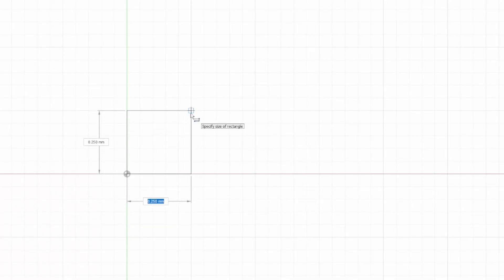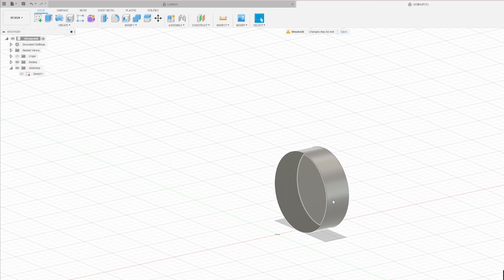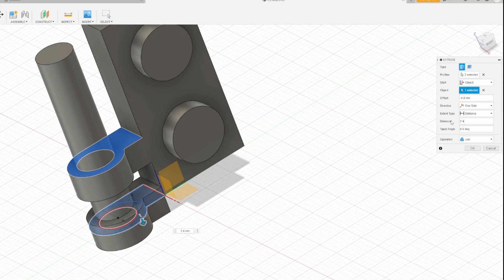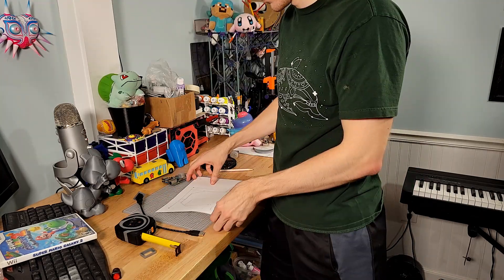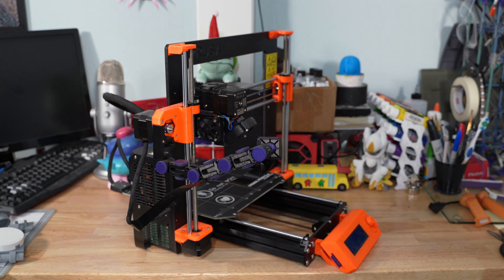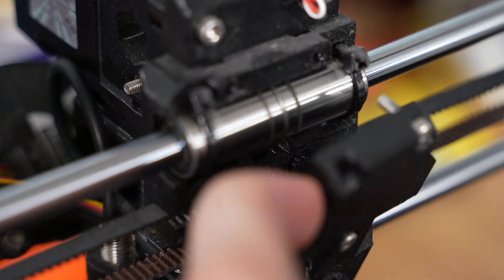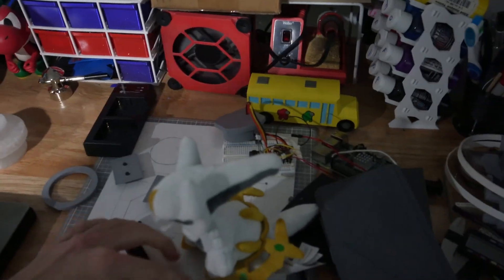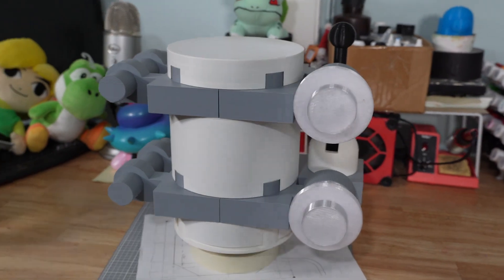Making the Minikit [1] Designing & Printing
This video is a deep dive into the process of planning, modeling, and 3d printing the 10x scale Lego Minikit i finished earlier this year.